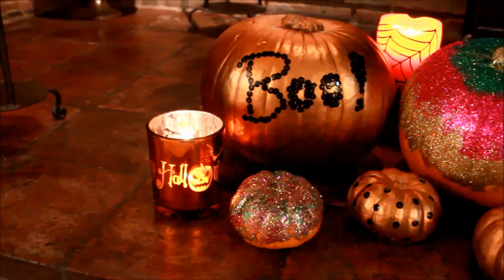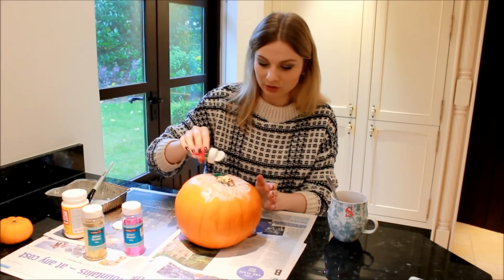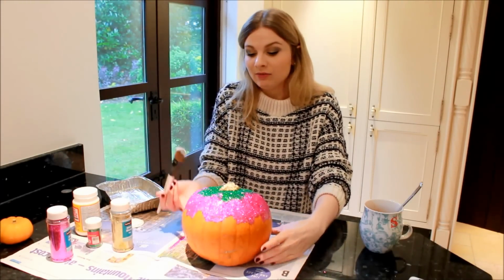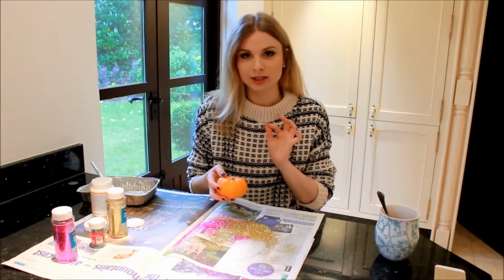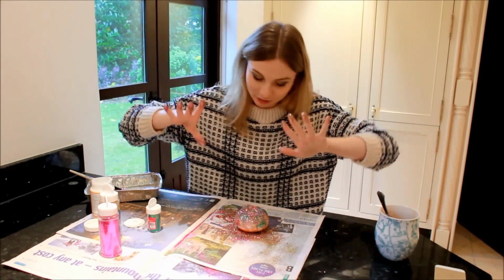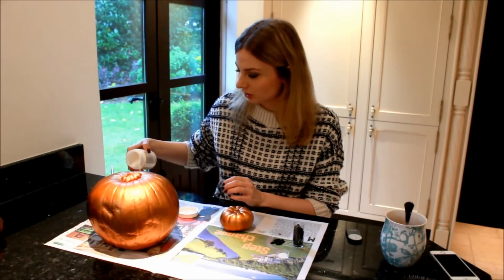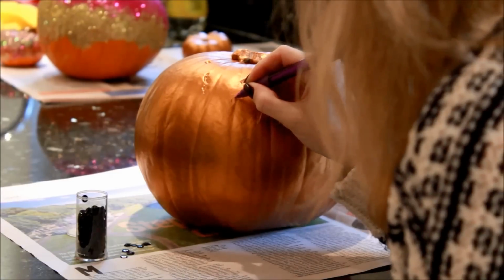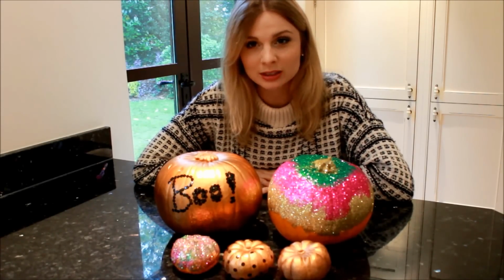5 Easy Pumpkin Craft Ideas | Halloween DIY | Little Miss Lifestyle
5 easy and cheap pumpkin craft ideas for Halloween 2015 - take a look at how to make these super cute pumpkin ideas to decorate your home this year. Remember to tag me in social media if you decide to give these a go!

PREVIOUS VIDEO:
** Lush Haul!

WHAT YOU'LL NEED:
* Pumpkins (obvi!)
* Different shades of glitter
* Glue - I used Matte Mod Podge
* A paint brush
* Black sequins
* Spray paint - I used Antique Gold

Large Stripe Glitter Pumpkin: 0:40
Multi Coloured Glitter Munchkin: 6:47
Black Polka Dot Munchkin: 9:18
Large Boo Pumpkin: 13:00